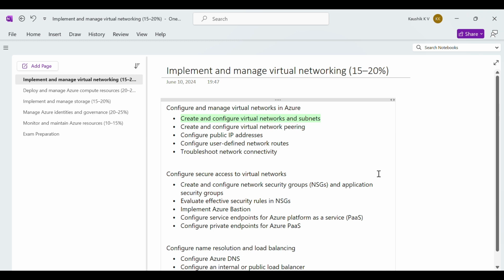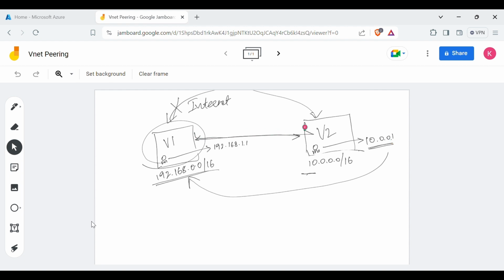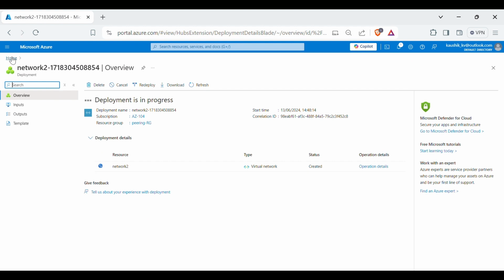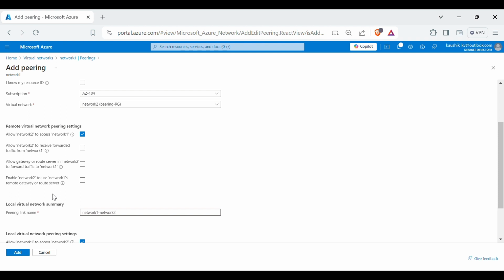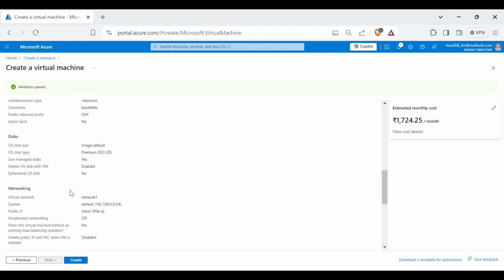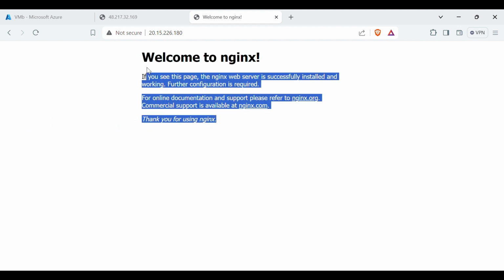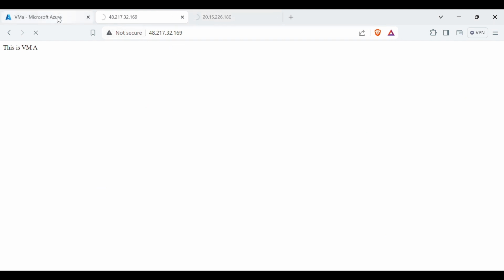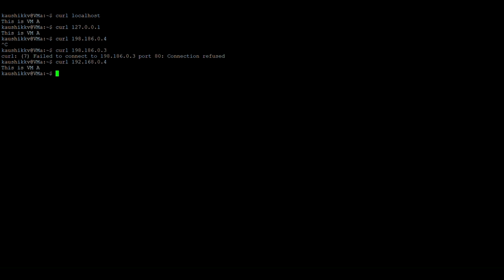AZ-104 Create and configure virtual network peering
This video explains the details regarding azure virtual networks peering and shows a working session of creating them.